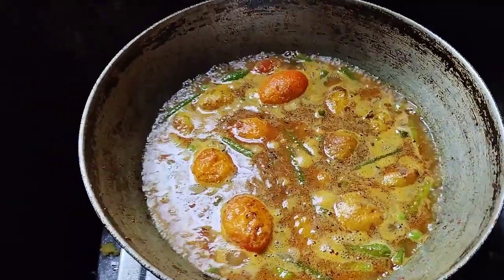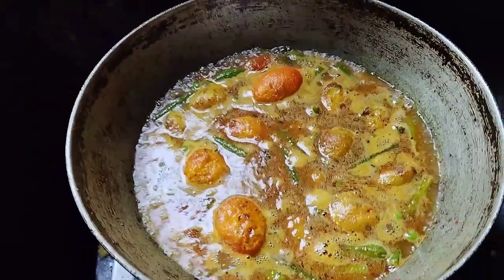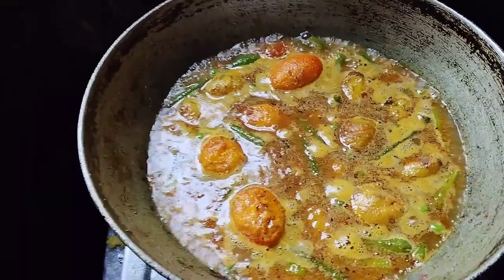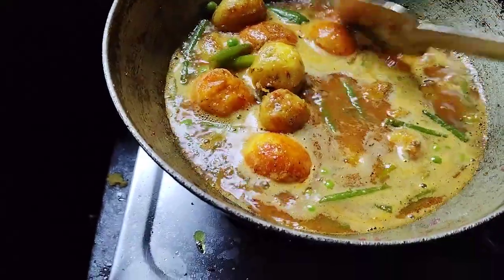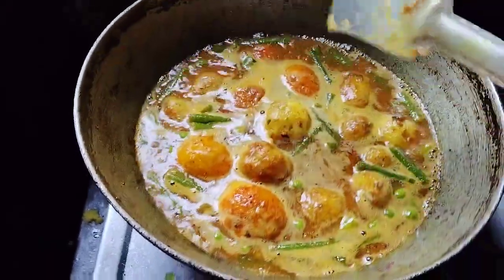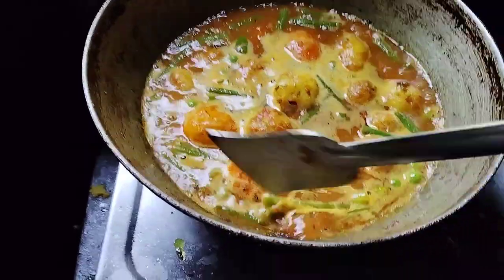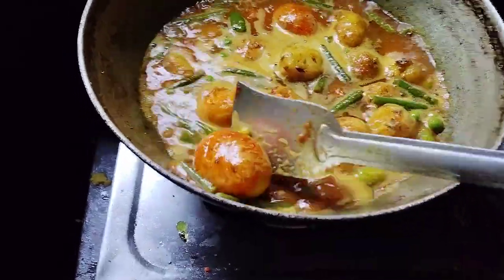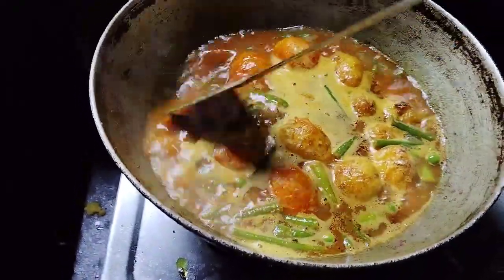Special Egg Masala Curry Recipe 2024 - Eggs recipe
@Radhuni Junction -
Title : Special Egg Masala Curry Recipe 2024
Description : how to make Special Egg Masala Curry Recipe in home